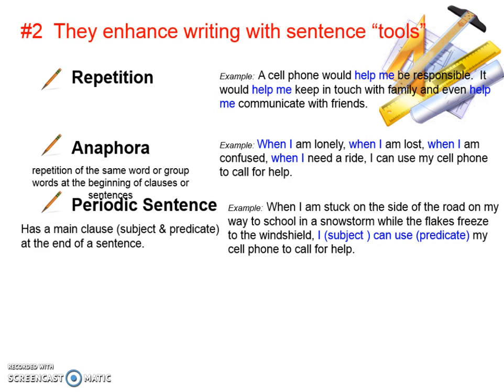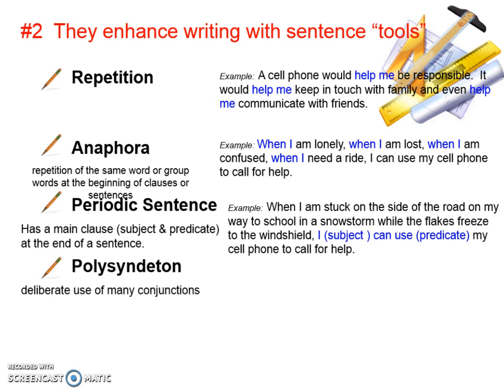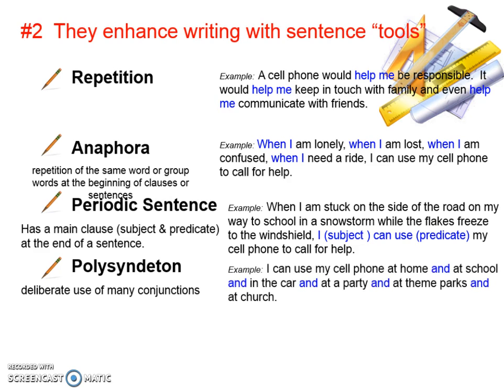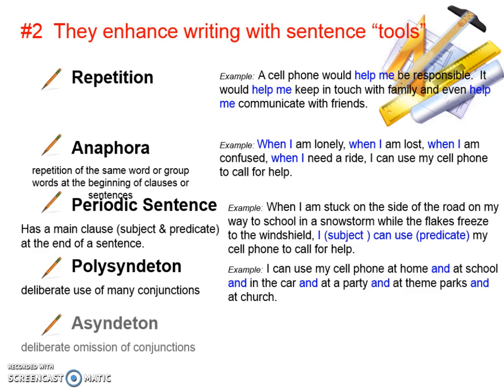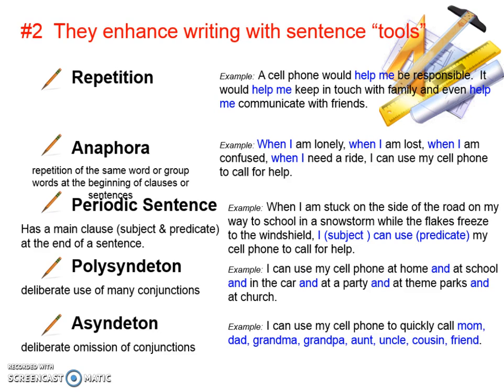Power Tools Part Two